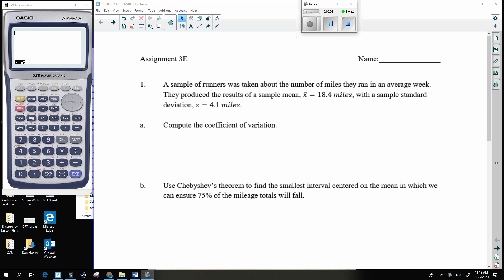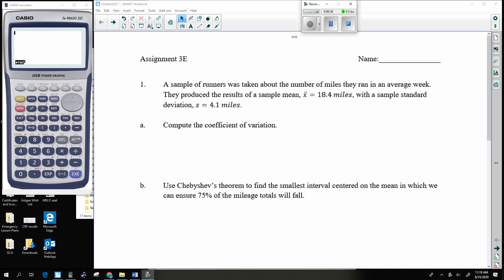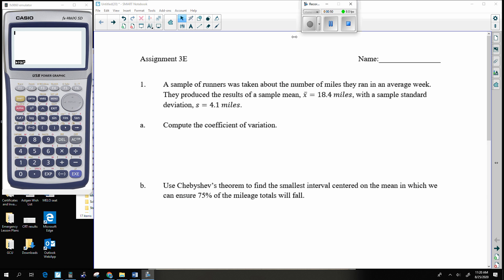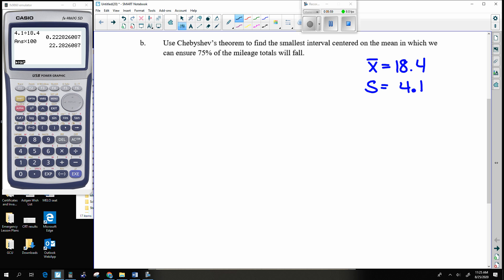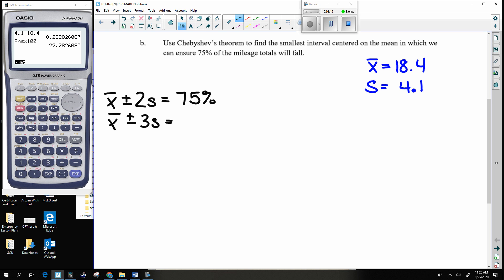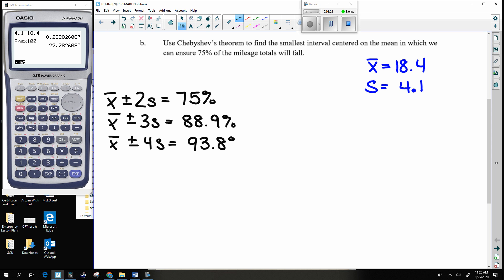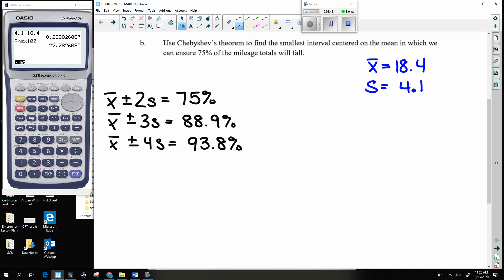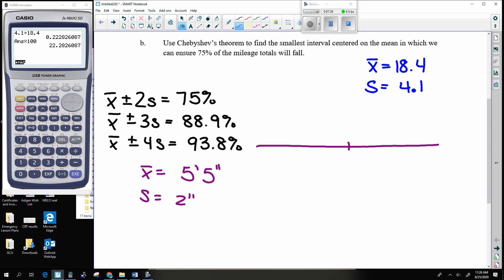Statistics - Assignment 3E